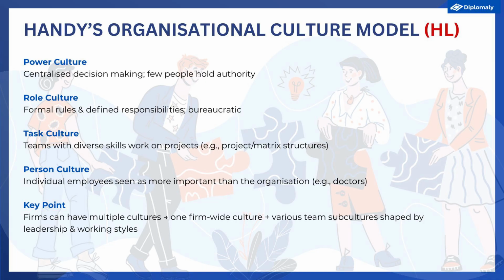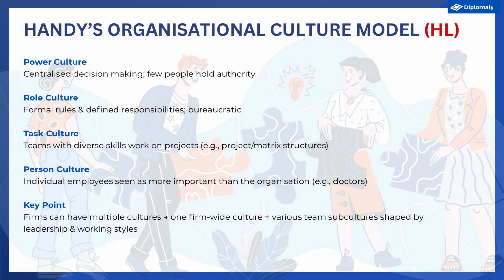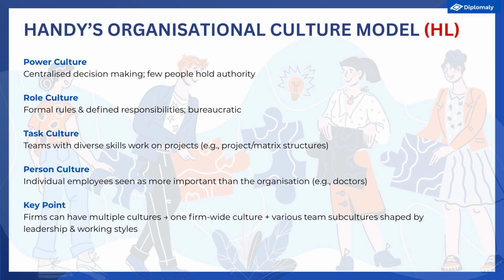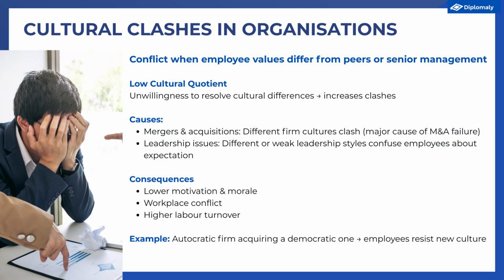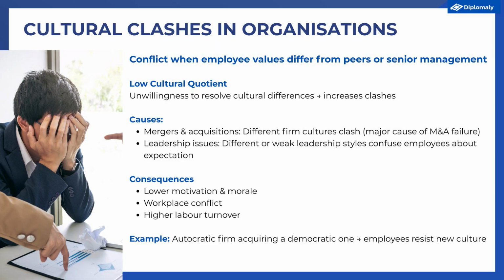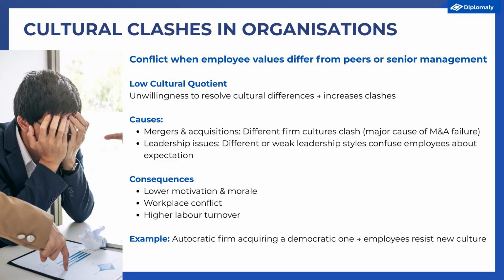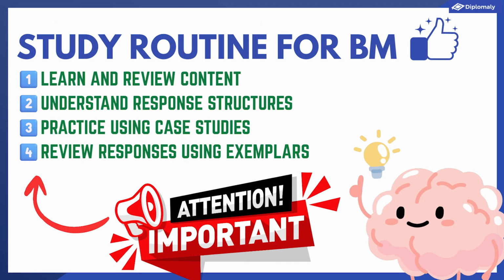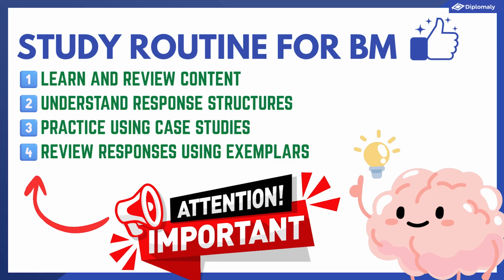Unit 2.5: Organisational (Corporate) Culture (HL) - IB Business Management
This short video will summarise the key concepts of Unit 2.5 Organisational (corporate) culture as part of the IB Business Management syllabus. This video is for HL students only.
Timestamps
0:00 Introduction
0:10 Organisational (corporate) culture
0:39 Handy's model
1:39 Cultural clashes
2:48 BM study routine
3:18 More BM resources